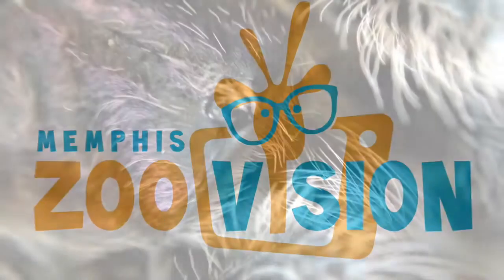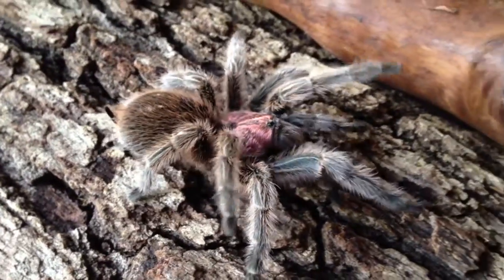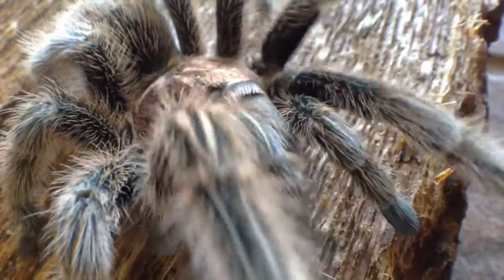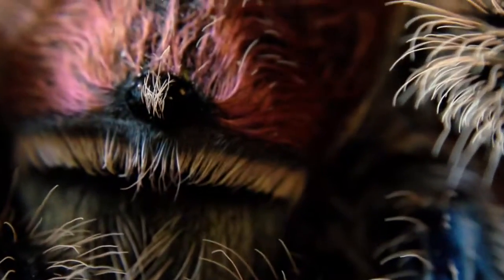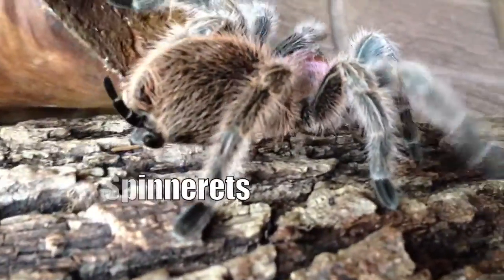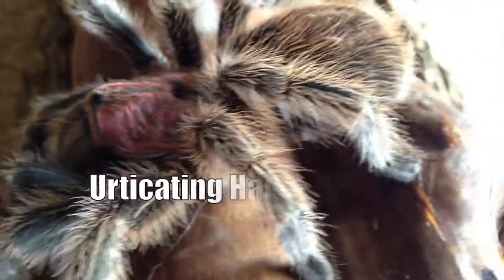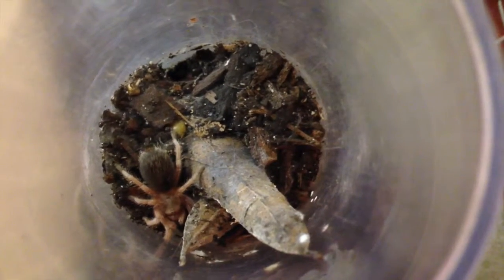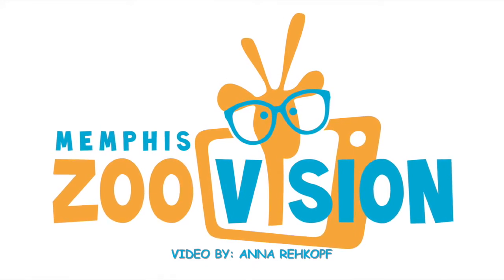Tarantula, Memphis Zoo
This is a Chilean Rose-Haired tarantula. She is a beauty. Creepy crawlies can actually be quite gentle and they are definitely amazing!